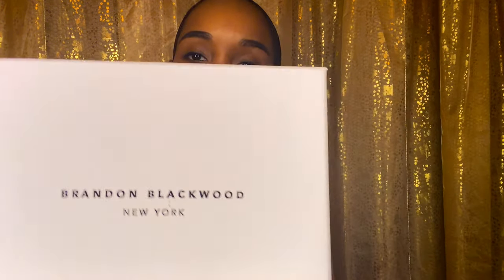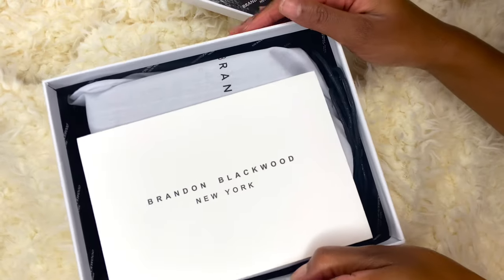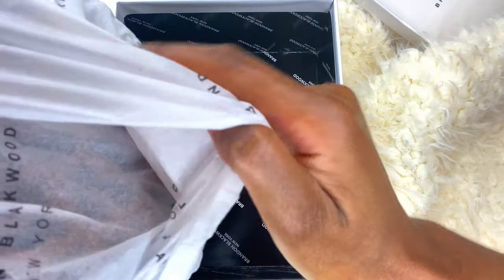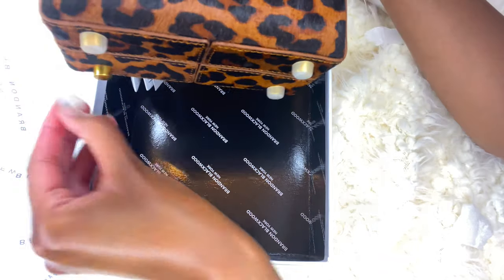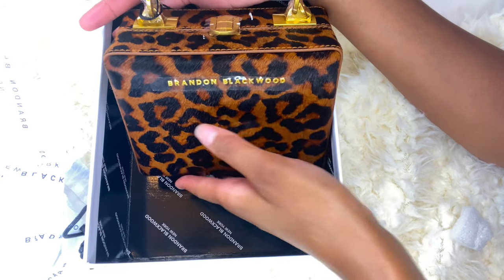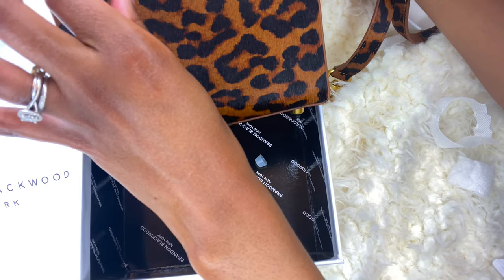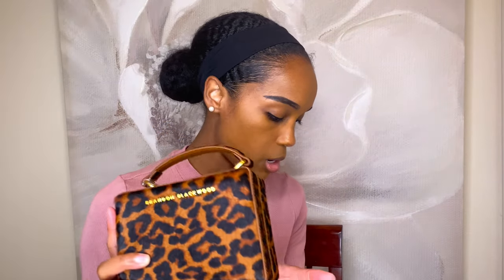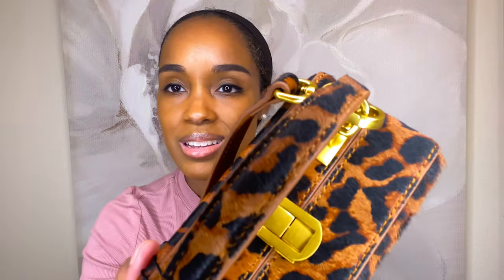FINALLY got this bag!😍|Mini Kendrick Trunk | Leopard Ponyhair W/ Gold Hardware | Brandon Blackwood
I was so excited to FINALLY get my hands on this purse! I’ve been wanting it for months! It sold out in less than 5 minutes!! Let know what y’all think about this bag!

Update: So sadly, my phone won’t fit into this bag. You could pretty much put your lipgloss and ID in there and thats about it lol But I still love my bag thoo🥺😍

Price: $165
Color: Leopard Print
Dimensions: 5.8”W x 4.3”H x 3"D
Handle Drop: 3"
Shoulder Strap: 18”-22”
Mini handbag/ Cross-body bag
Buckle-clasp fastening
Hand-sewn double stitched handle
Adjustable, detachable, cross-body strap
Dust bag included
Imported
Composition
Material: 100% genuine hand-dyed cowhide
Hardware: Gold metalware
Lining: Microfiber suede fabric

Squadda B TV- Squadda B
Nana Kwabena- Revenge Body Beat